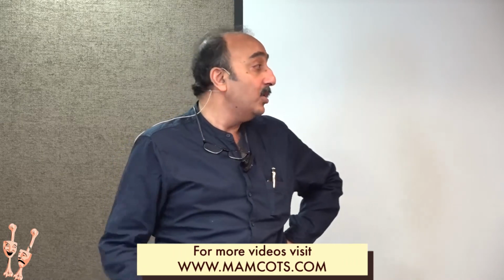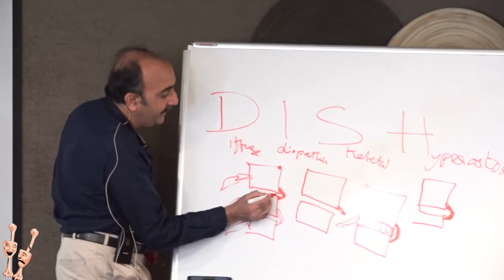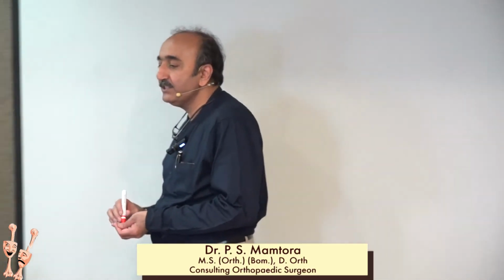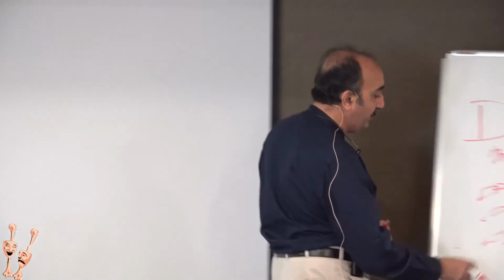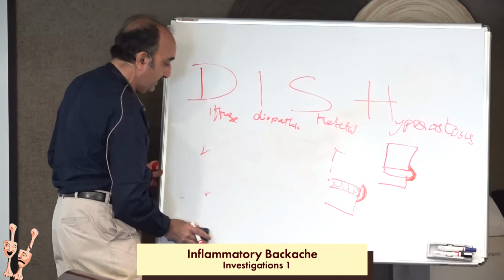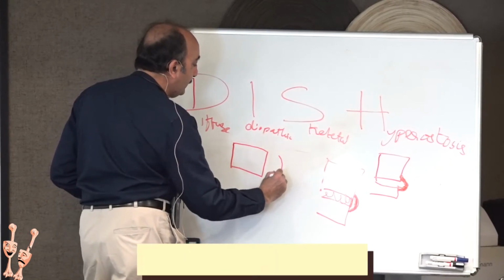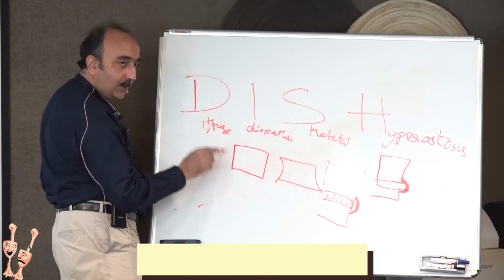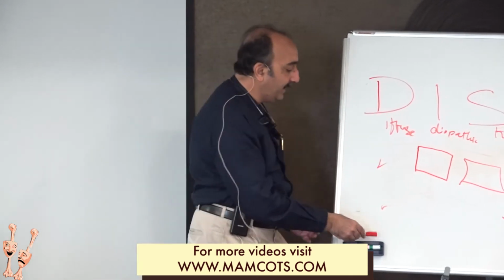Inflammatory Backache 9 : Investigations 1 - MAMCOTS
2610_SPINE_I-B_58

The basic serological investigations comprise of CBC, ESR, CRP, URIC ACID and Vit D3. Radiological investigations will vary on the site of the involvement of the spine - cervical, dorsal or lumbar. Sacroiliatis can be picked up by asking x-ray pelvis with 30 degrees caudal tilt.

0:22 Serological investigations
0:52 Radiological investigations
5:31 Dynamic X-ray

This lecture is a part of a series of lectures by Dr. P. S. Mamtora for MAMCOTS.
MAMCOTS stands for Dr. Mamtora’s Clinical Orthopaedic Teaching Series
It is the brainchild of Dr. P. S. Mamtora M. S. (Ortho.) from Mumbai.

Dr. Mamtora has been associated with teaching since more than 3 decades now and is passionate about ensuring good clinical examination and conservative treatment protocols.

He has worked closely with more than 2500 students till date, grooming them into better clinicians and primary care providers to the geriatric age group.

MAMCOTS has opened it’s doors not only to budding Orthopaedic surgeons, but has also become a platform for General Practitioners (G.P.s), Primary Care Physicians, Physiotherapists and Homoeopaths to brush up their skills when it comes to Orthopaedics and it’s basics.
From clinical examination, to signs & symptoms – MAMCOTS strives to review, re-learn and refresh the concepts of practicing physicians.

It cannot be stressed enough that these lectures are EXCLUSIVELY for DOCTORS and were never intended as information disbursal medium for the lay-man.

These are to be referred to only by qualified, graduate medical practitioners, medical caregivers and associated paramedical personnel, when warranted.

Given the nature of the world wide web and the ease of access of the internet, information is freely available for anyone and everyone. Yet, this is intended as reminder and a repeated disclaimer, that the information in this website is not for the consumption of anyone except Doctors.

For the doctors who visit MAMCOTS, it should be duly noted, that there is no claim from our end about the efficacy of any of the treatment protocols and modalities mentioned in any of the media shared across the website and its affiliate pages. The information provided is to be considered as ‘experience-based information’ and nothing more.

Powered by TechnoMedix.